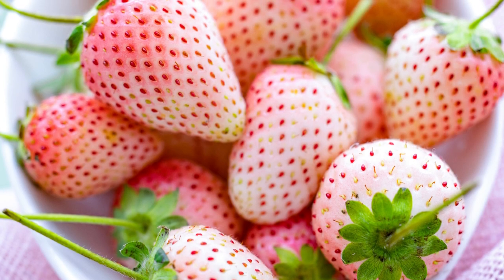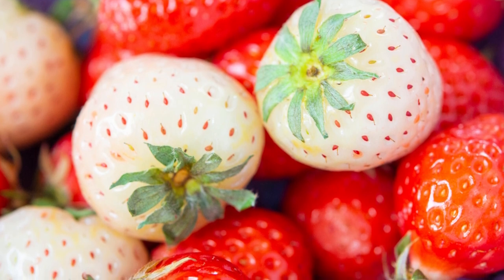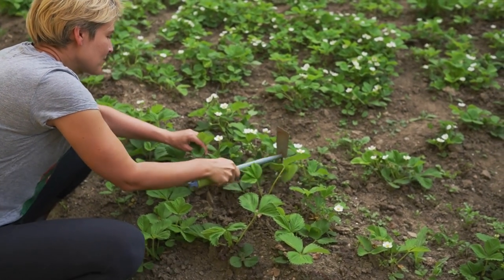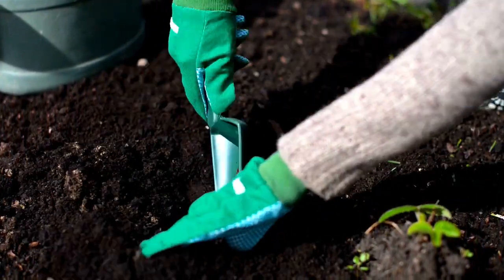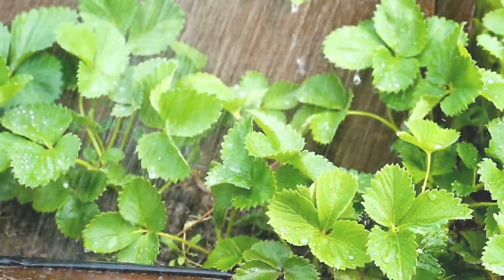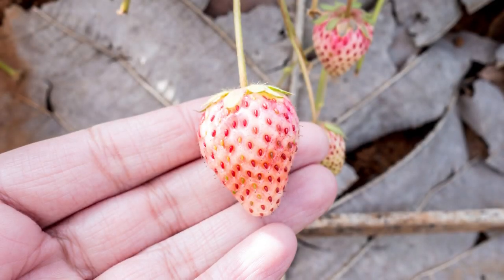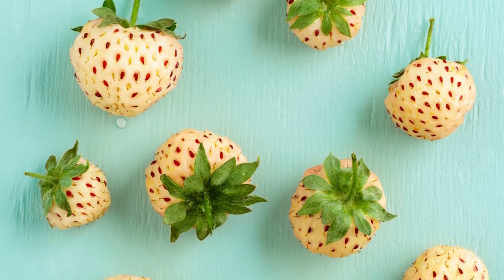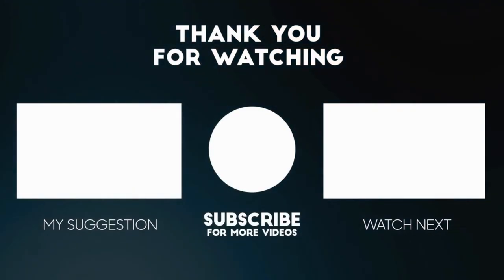How to Grow Pineberries: A Guide to Growing Nature's White Strawberries!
Welcome to our gardening guide on how to grow pineberries, nature's delightful and rare white strawberries with a hint of pineapple flavor! In this video, we'll take you through the step-by-step process of cultivating these unique and delicious fruits in your garden.

From selecting the right location and preparing the soil to planting and caring for your pineberries, we've got you covered with all the essential tips and tricks. Whether you're an experienced gardener or a novice, you'll find valuable insights and techniques to ensure a successful pineberry harvest.

Get ready to enjoy the magic of these white wonders in your own backyard!